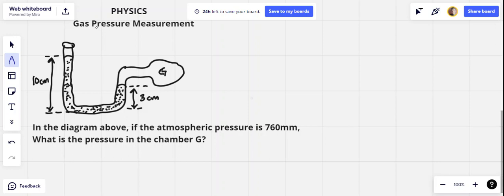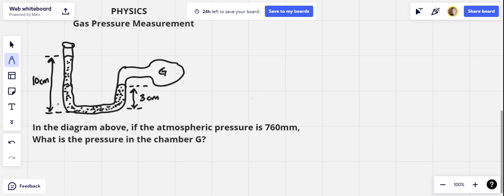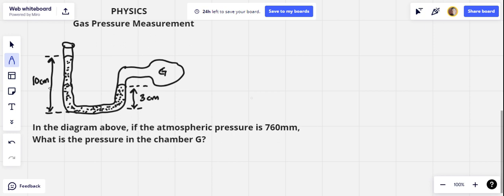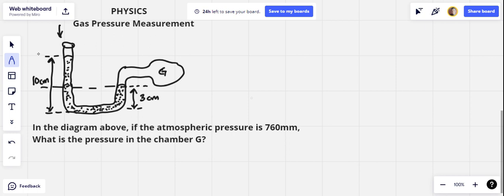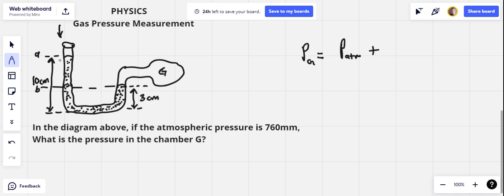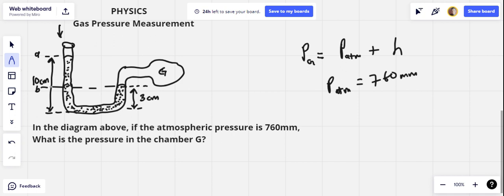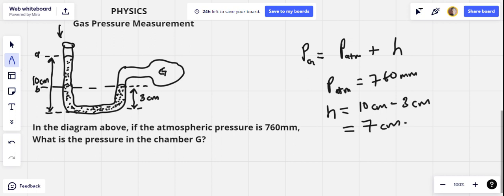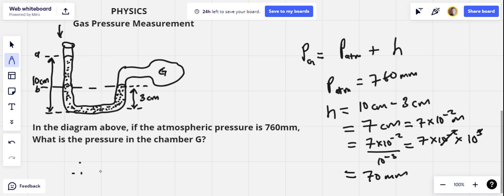PHY_Gas pressure measurement_E.g1_1994 JAMB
Question:
In the diagram above, if the atmospheric pressure is 760mm. What is the pressure in the chamber G?